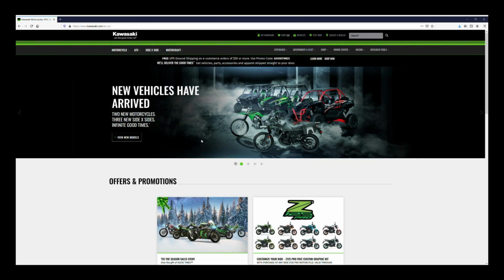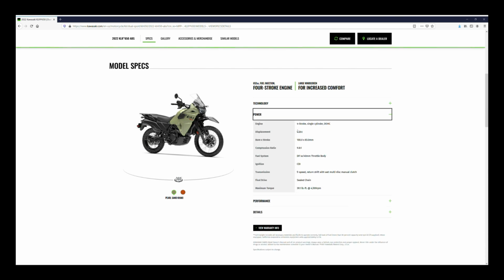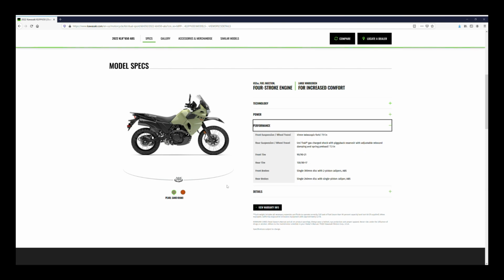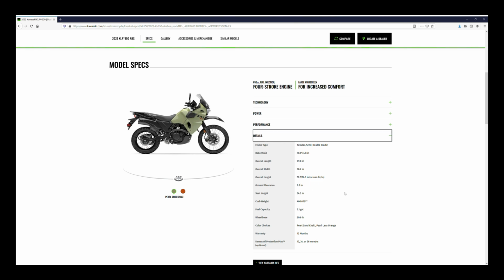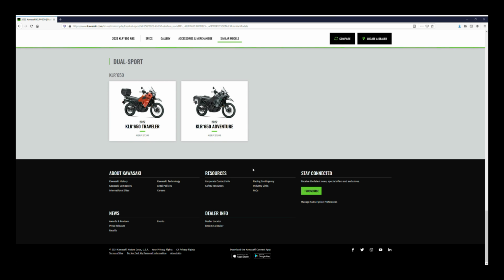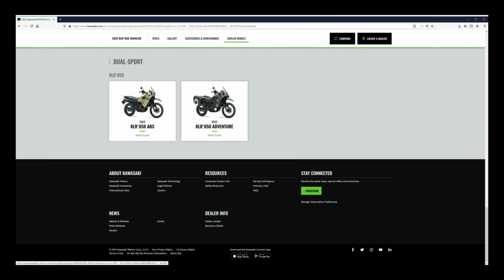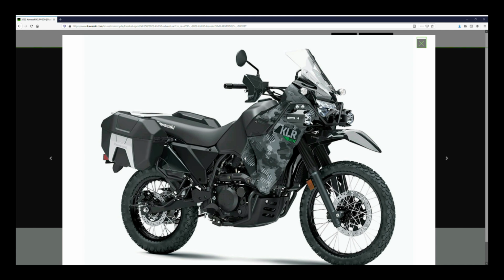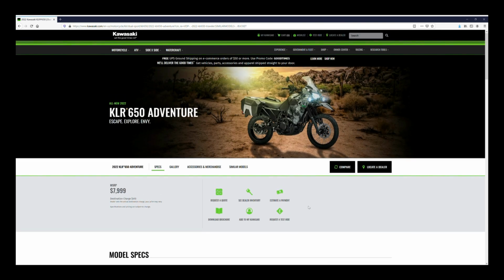2022 KLR 650 New? Or not?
The famous KLR is returning!  Is it new, or just pretending to be new?